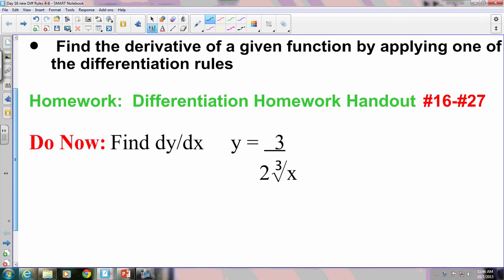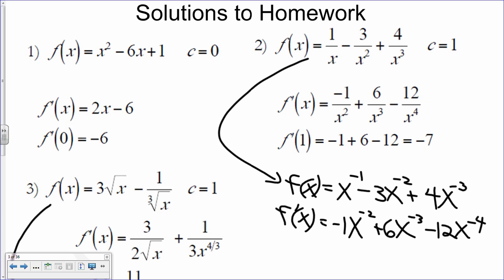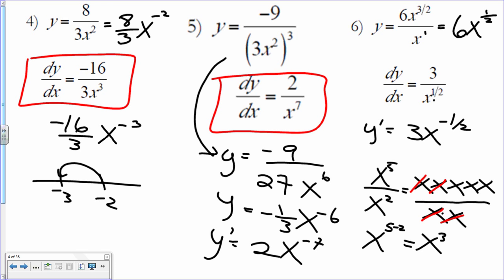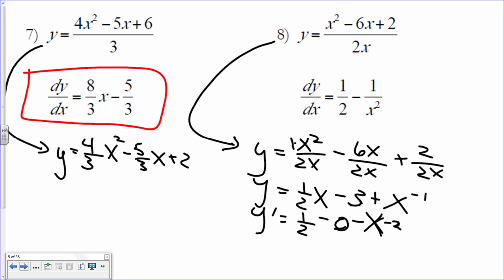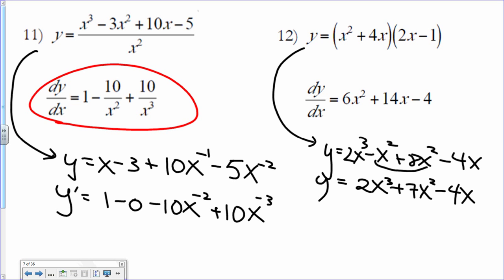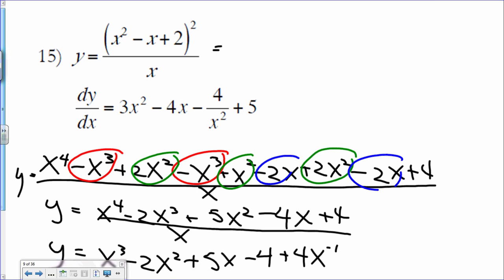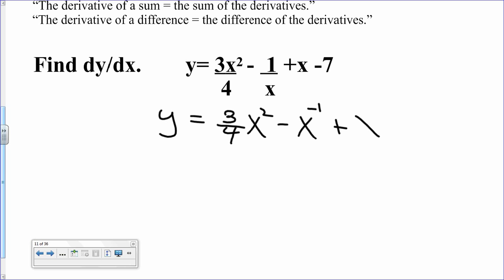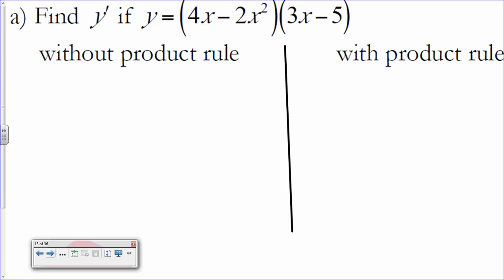Day 16 more diff rules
Review of rules 1-4 and solutions to Day 15 homework plus one more rule, "The Product rule'